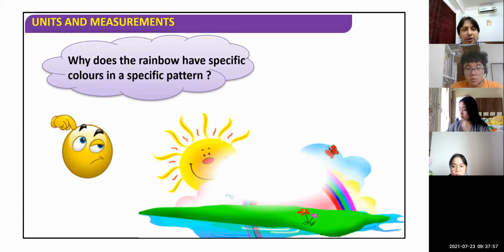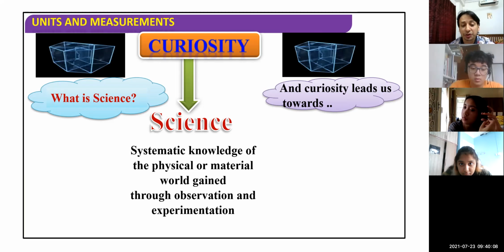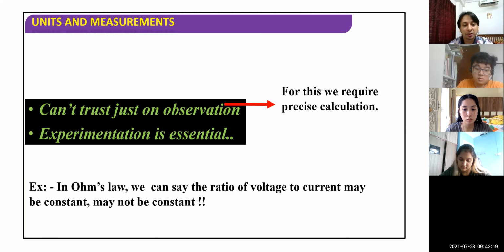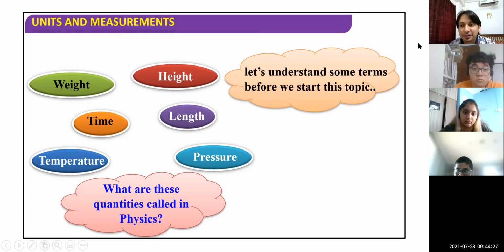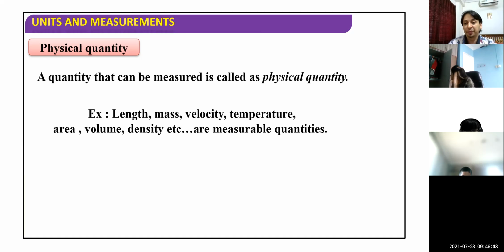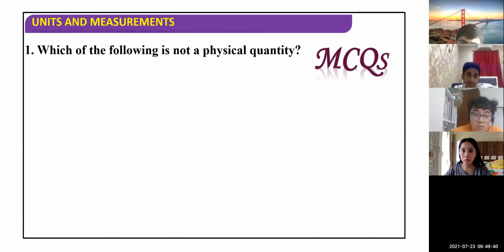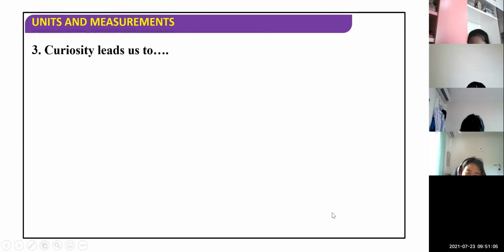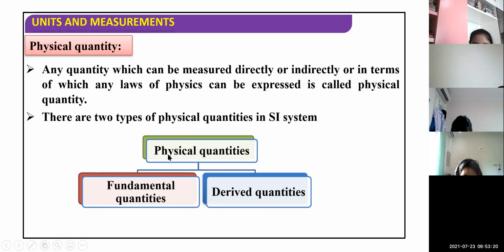Unit & Measurement Lesson 1 IGCSE